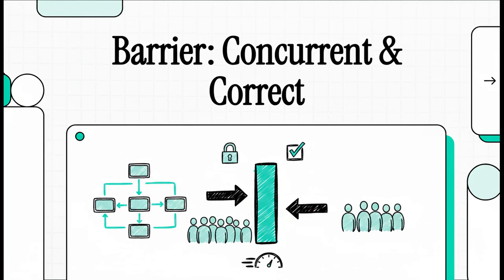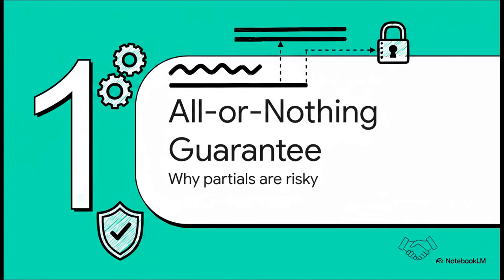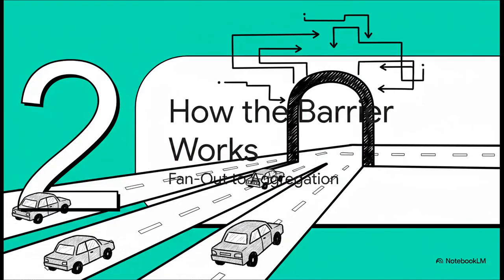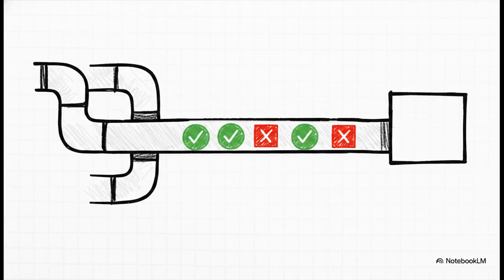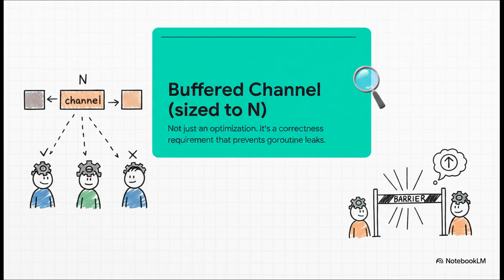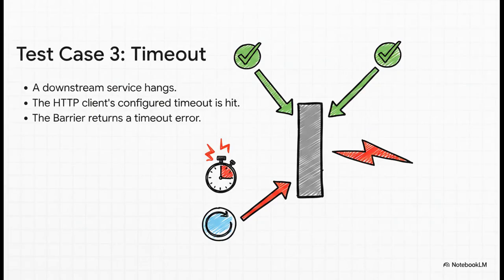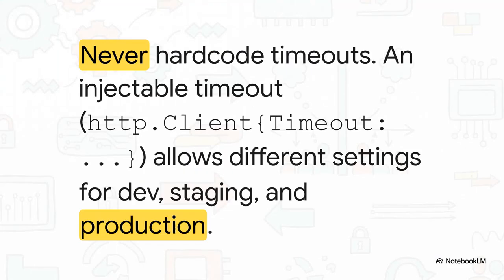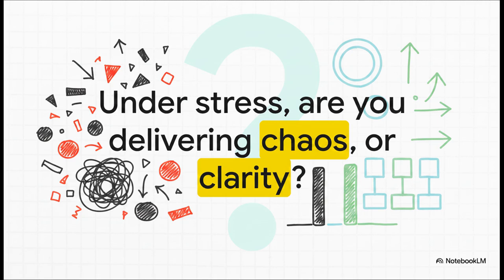Concurrency Barrier Pattern in Go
🚀 One of the most powerful patterns in microservices engineering — and most engineers don't know its name.

The Barrier Pattern in Go is how you safely fan-out to multiple services concurrently and collect ALL results before proceeding. No partial data. No silent failures. Just clean, concurrent, production-grade aggregation.

In this video, we build a complete HTTP GET aggregator using Go's Barrier Pattern:
✅ Fan-out to N endpoints concurrently using goroutines
✅ Buffered channels as the barrier mechanism — and why the buffer size matters for correctness
✅ All-or-nothing error semantics — if any endpoint fails, we report all failures
✅ Configurable timeouts with injectable package variables for clean testing
✅ Three critical test scenarios: success, partial failure, and timeout
✅ Production extensions: context propagation, structured logging, metrics hooks